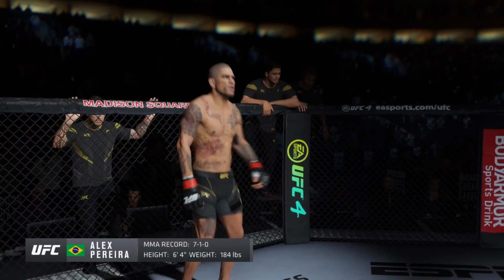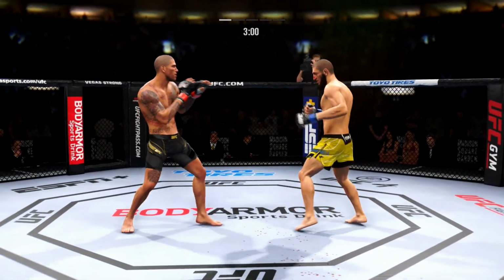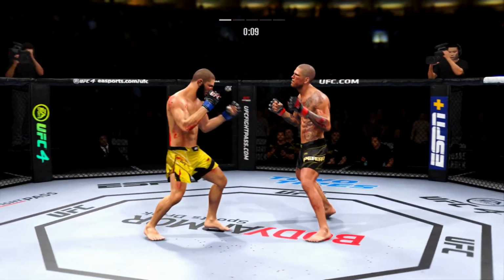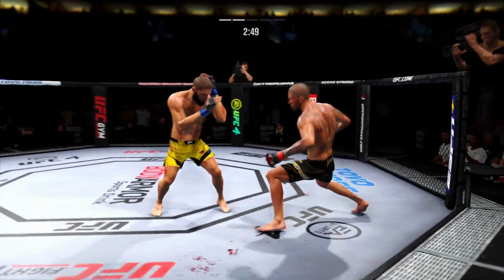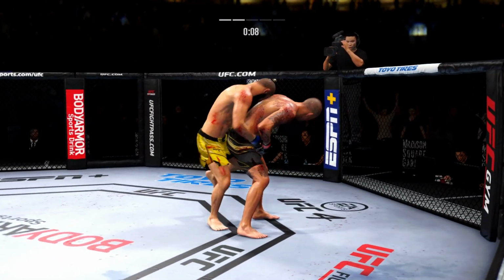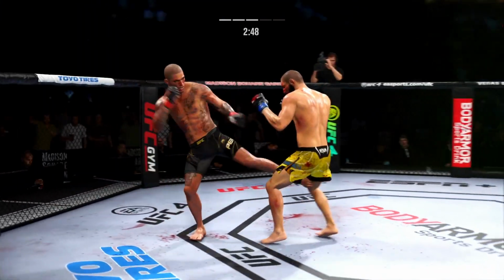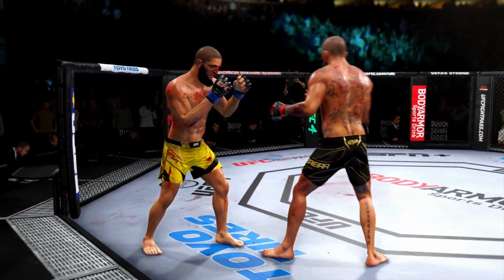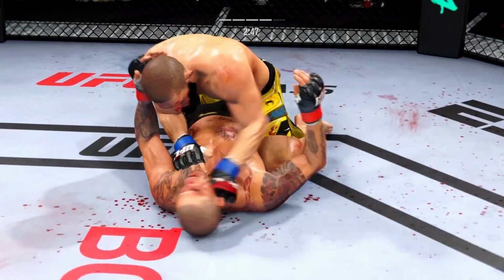Alex "Poatan" Pereira vs. Khamzat "Borz" Chimaev EPIC WAR | UFC 4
The Ultimate Fighting Championship (UFC) is an American mixed martial arts (MMA) promotion company based in Las Vegas, Nevada. It is owned and operated by Zuffa, LLC, a wholly owned subsidiary of Endeavor Group Holdings.[3][4][5] It is the largest MMA promotion company in the world as of 2011.[6] It produces events worldwide that showcase 12 weight divisions (eight men's and four women's) and abides by the Unified Rules of Mixed Martial Arts.[7] As of 2022, it had held over 600 events. Dana White has been its president since 2001. Under White's stewardship, it has grown into a global multi-billion-dollar enterprise.[8]

The UFC was founded by businessman Art Davie and Brazilian martial artist Rorion Gracie,[9] and the first event was held in 1993 at the McNichols Sports Arena in Denver, Colorado.[10] The purpose of the early Ultimate Fighting Championship competitions was to identify the most effective martial art in a contest with minimal rules and no weight classes between competitors of different fighting disciplines. In subsequent events, more rigorous rules were created and fighters began adopting effective techniques from more than one discipline, which indirectly helped create a separate style of fighting known as present-day mixed martial arts. In 2016, UFC's parent company, Zuffa, was sold to a group led by Endeavor, then known as William Morris Endeavor (WME–IMG), including Silver Lake Partners, Kohlberg Kravis Roberts and MSD Capital[11] for US$4.025 billion.[12] In 2021, Endeavor bought out Zuffa's other owners at a valuation of $1.7 billion.[5]

With a TV deal and expansion in Australia, Asia, Europe,[13][14][15] and new markets within the United States, the UFC has achieved greater mainstream media coverage. It earned US$609 million in 2015,[16] and its next domestic media rights agreement with ESPN was valued at $1.5 billion over a five-year term.[17]